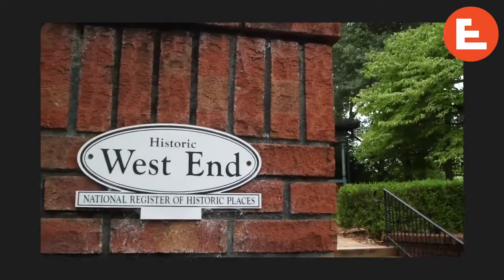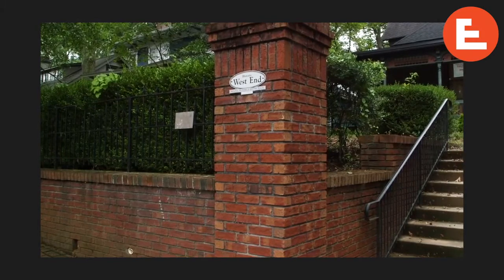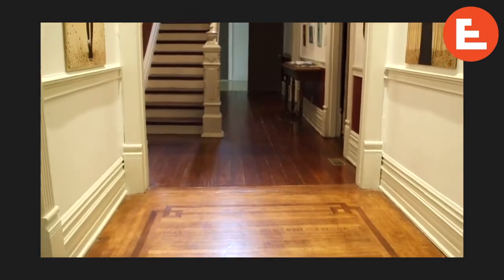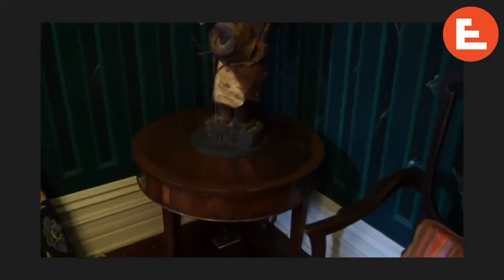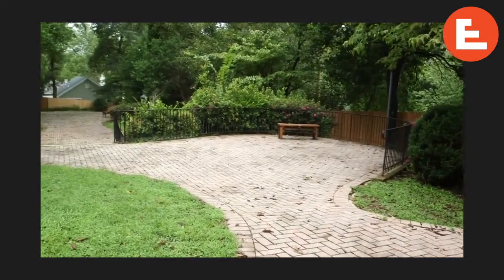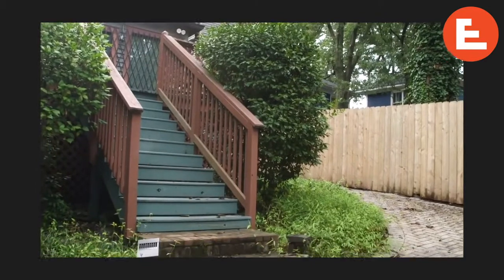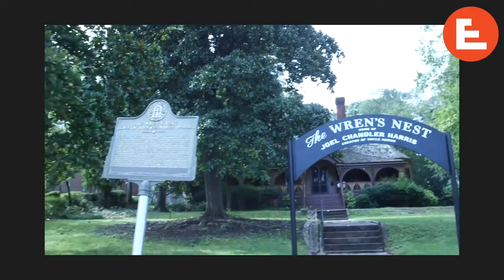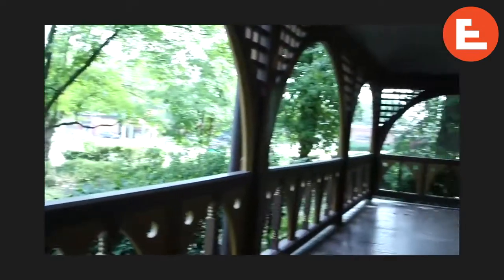Tour Of Atlanta's West End by Robert Thompson of WETourATL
Let’s take a stroll around the West End with the man behind the WETourATL program. Insight Cultural Tourism presents guided walking tours that connect participants with art , history , and urban farming in the West End. Led by community historian and culturalist Robert Thompson, this one-of-a-kind walking tour explores the history of people, places and events that have shaped the area.